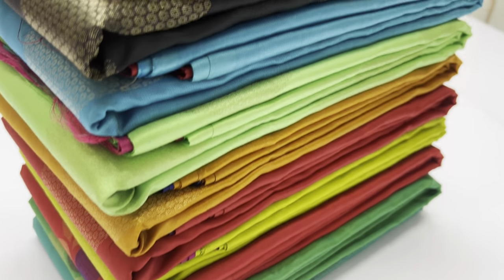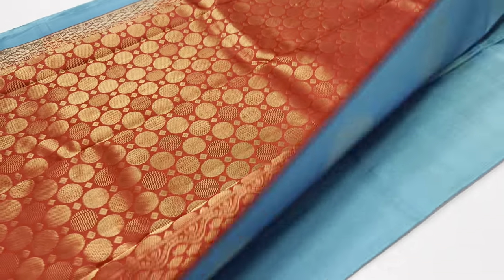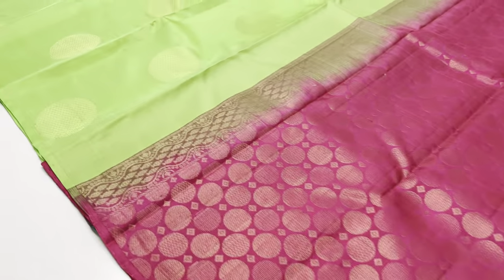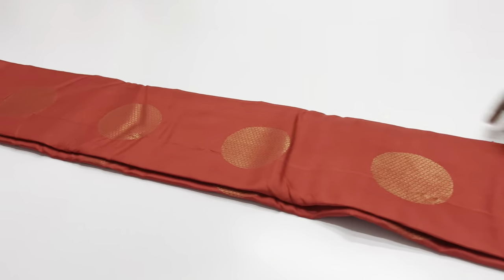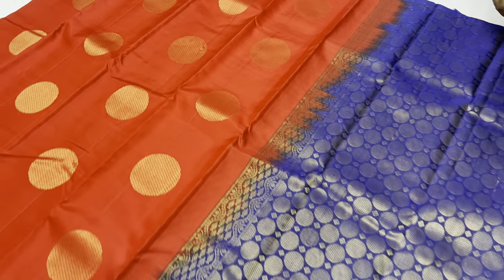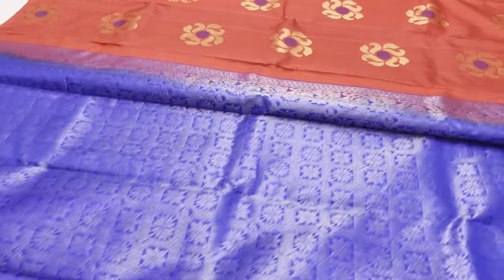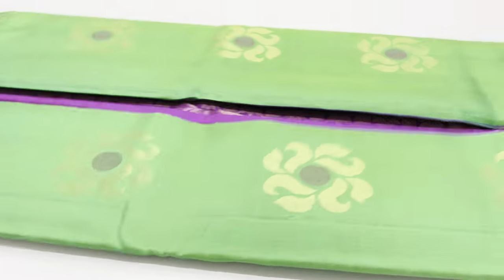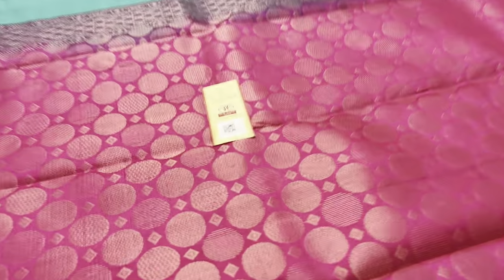Designer blouse soft silk sarees with price